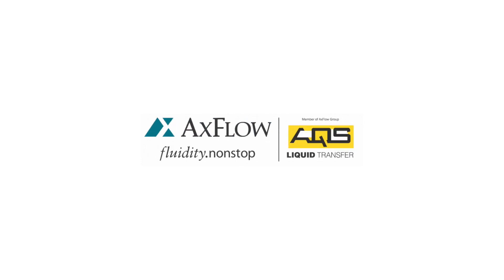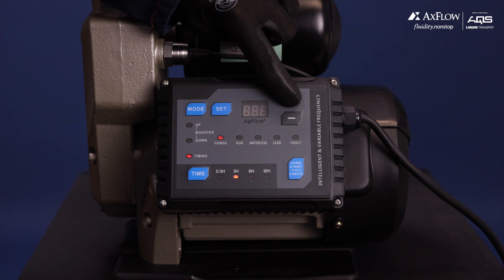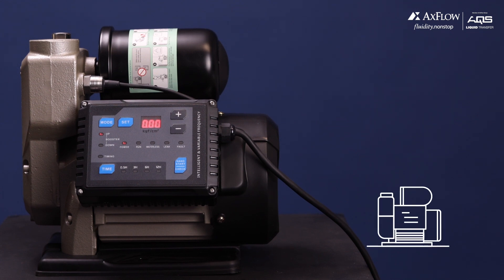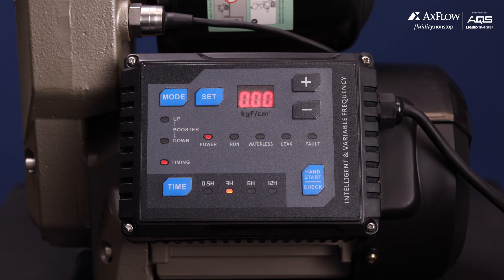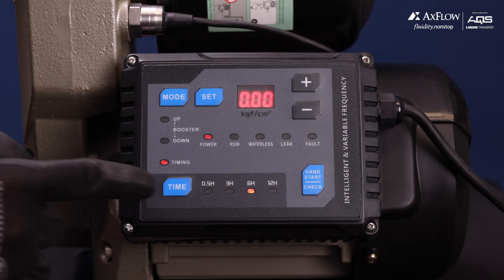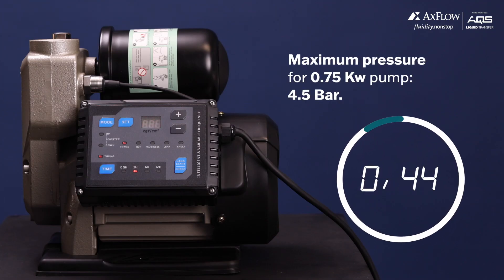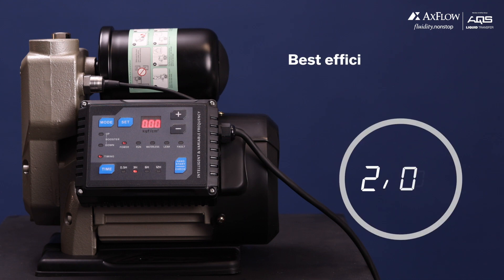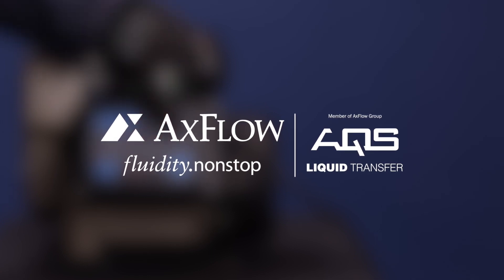The Standard Operating Procedure of the VSP Pump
Your guide to using the powerful and versatile VSP pump with ease and efficiency.

Whether you need to select modes for different installation scenarios or adjust the pump shut-off/desired pressure to meet your specific requirements, this procedure will walk you through the steps to get the most out of your VSP Pump.